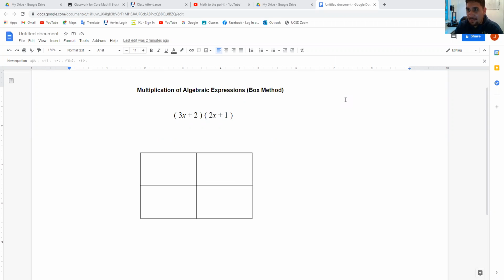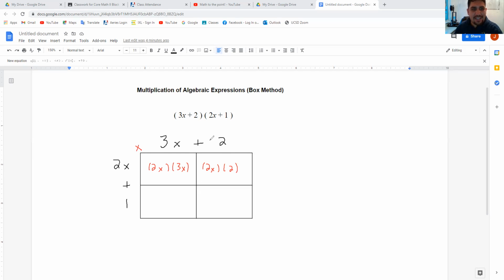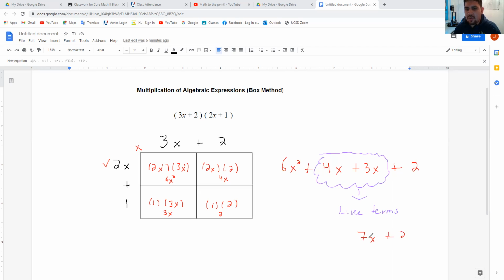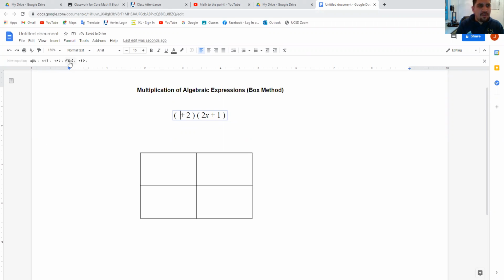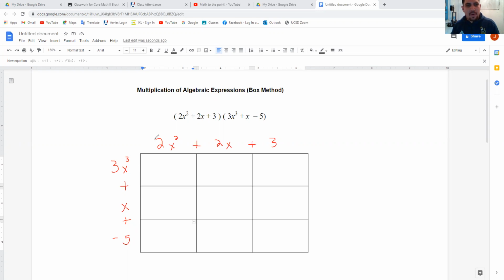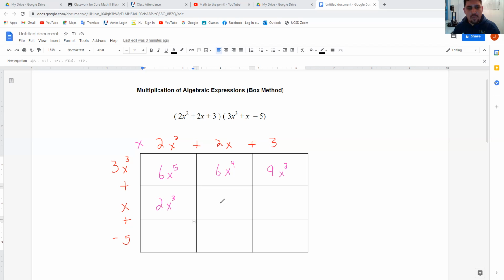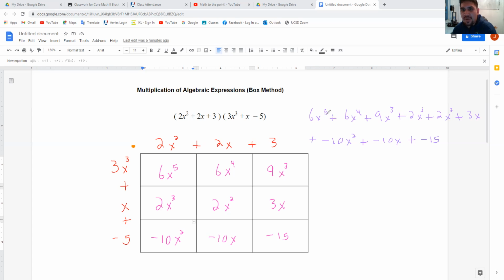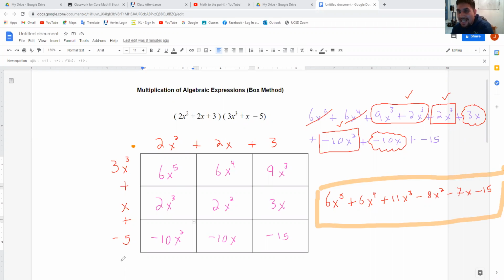Multiplying Algebraic Expressions (Box Method)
In this video, we will learn how to apply the "box method" when multiplying expressions that involve algebraic terms/polynomials.